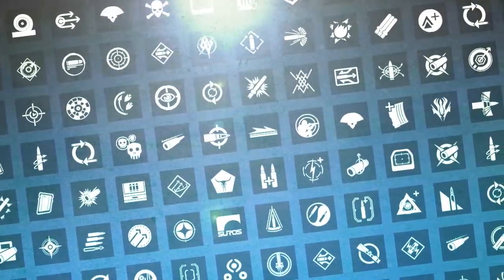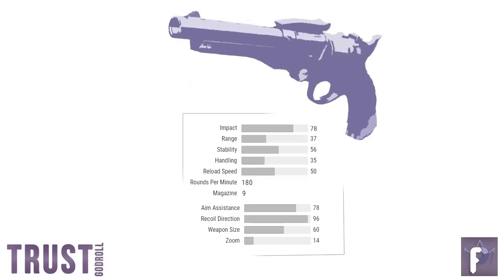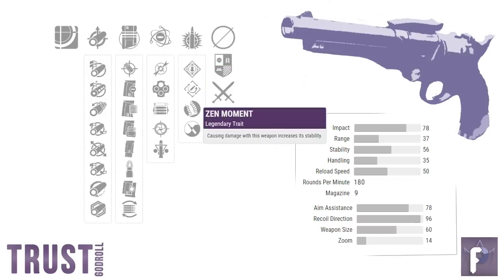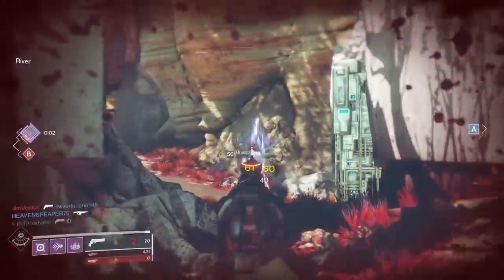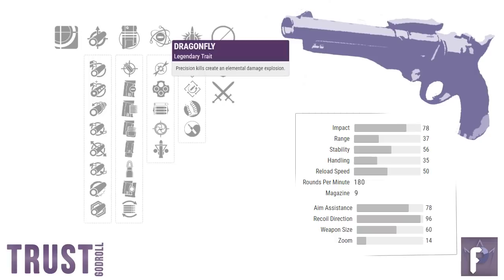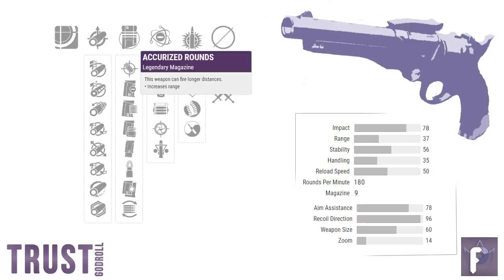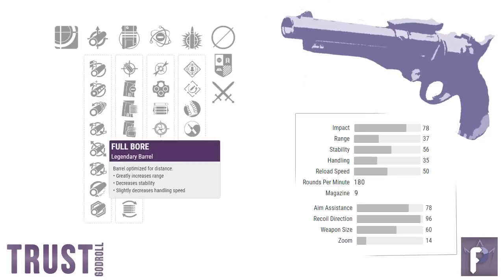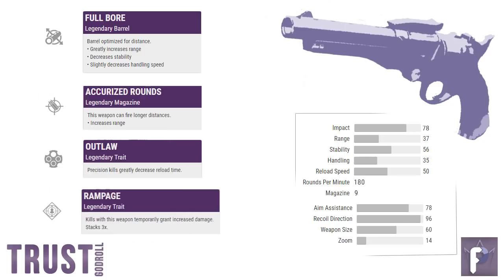GOD ROLL Trust, the Gambit Hand Cannon (Destiny 2 Forsaken)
Ever wondered what the God Roll would be on the D2 Gambit Hand Cannon, the TRUST? I got you.  Let's talk about the best perks on one of the games best Hand Cannons.

(more)
★ SWEET MERCH ★